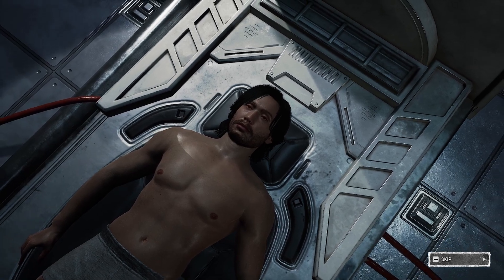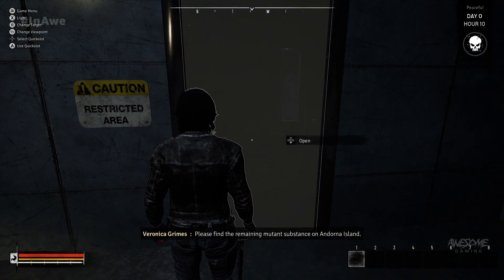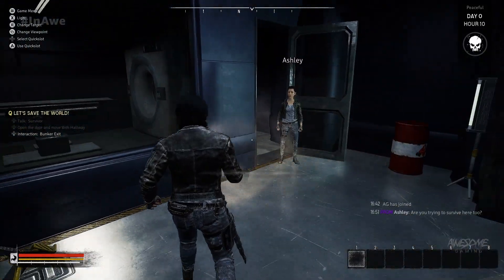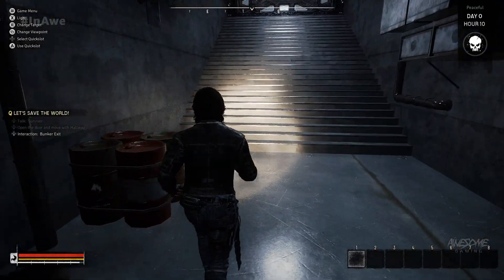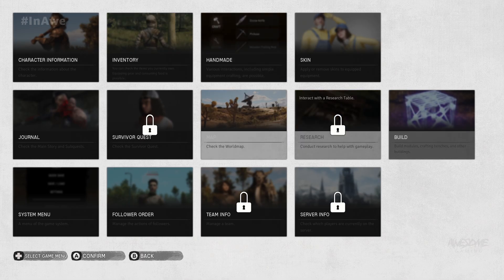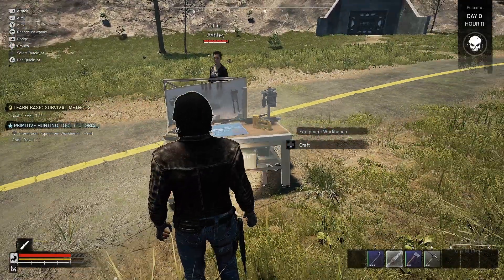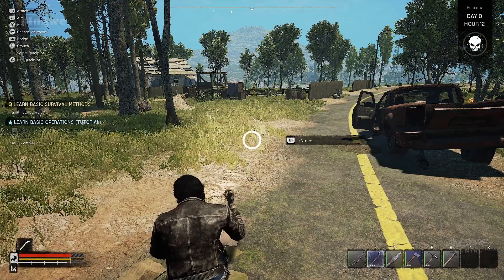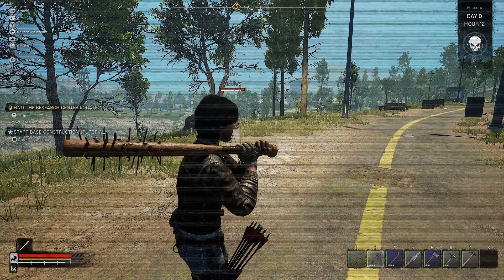Base Building Tower Defense Survival RPG With ZOMBIES! | Night of the Dead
↓ Link is in the description! ↓

Night of the Dead is an open-world game that combines elements of exploration, tower defense, survival, and crafting. Traverse a world dominated by zombies while collecting various resources and powerful equipment. Build a fortress to survive the hordes of zombies that swarm every night!

* Thank you to Jackto Studios for the game key.

🎬 Video Chapters
00:00 | ↓ Link is in the description! ↓